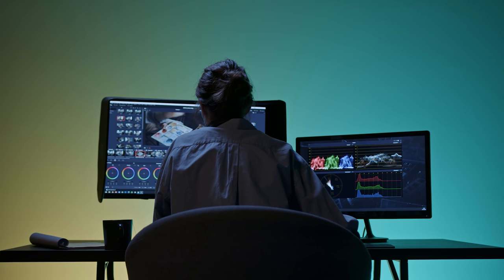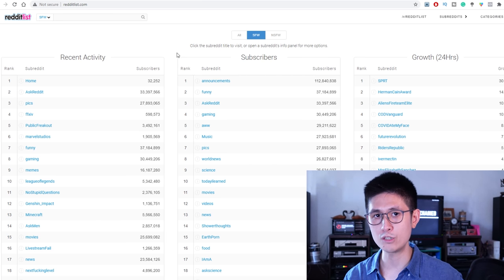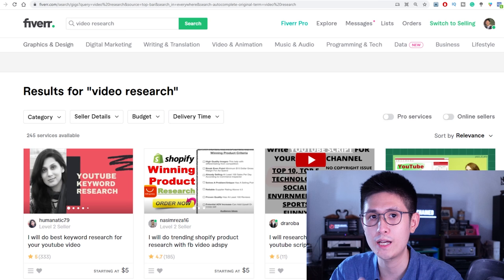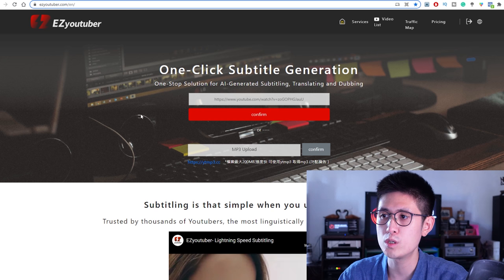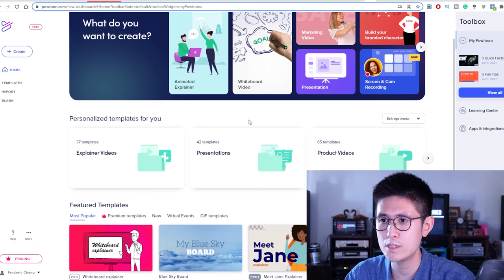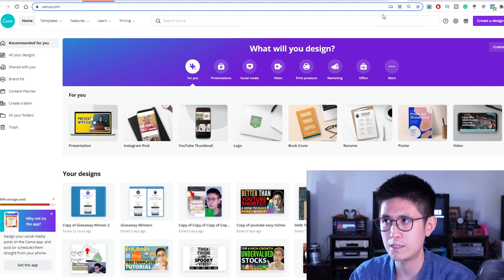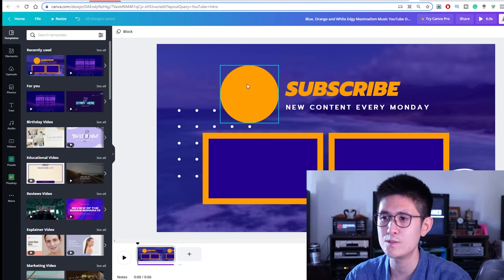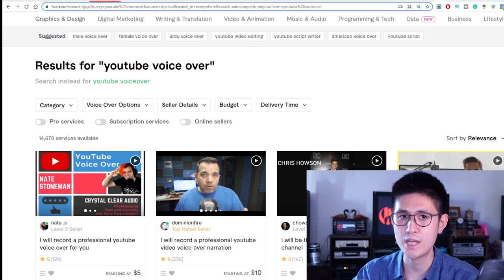VERY Little Skill Needed! 7 EASY Ways to Make Money With Fiverr + YouTube with Free Tools!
☝️Want to turn your hobby into a profitable, enjoyable, and sustainable side hustle? Pick up my free YouTube guide!

The price will ONLY go up, and I will continue to add lessons for life!
You can also PREVIEW the course by watching lessons 1 & 3 completely for FREE!

Join my Facebook Group to get Free resources and ask questions

[NEW] 30 EASY NEW Beginner-Friendly Methods to Make Money On Fiverr With OVER 20 FREE TOOLS (in 2021)

5 Ways to Make $100+ Per Day Online With No Skills & No Website (Free Resources Included!)

How I Beat The Markets By Investing As a HOBBY (Easiest Ways To Begin Picking Stocks as a Beginner!)

Slideshow templates from Slides Carnival
Some of the (labeled) links above are affiliate links that, if used for a purchase, help me and the channel out via a commission, but by no means does anyone have to use them. Note that the use of these links does Not incur any additional costs for the purchaser.
Any advice given and results shown by the Influencer Unchained YouTube channel and related content are based on personal experience. As such, we cannot guarantee that anyone will have comparable results. It is expected for anyone trying out any of the methods mentioned by Influencer Unchained to do their own due diligence to assess his or her wants and expectations.